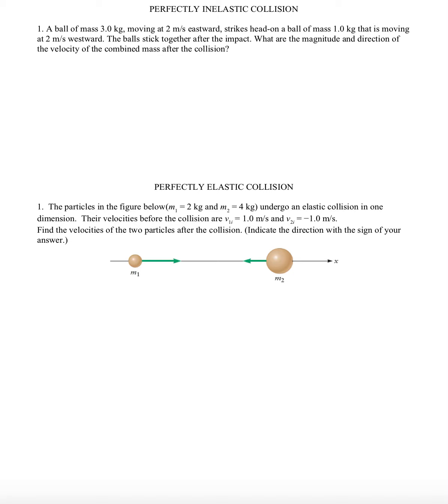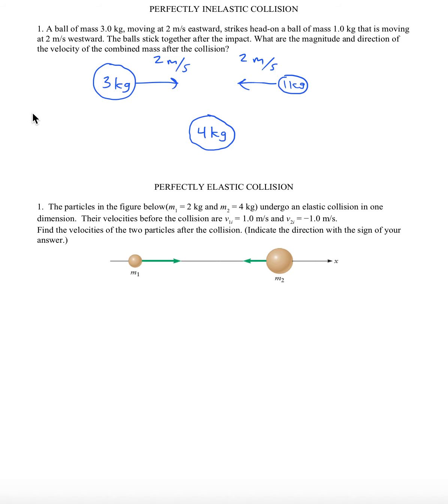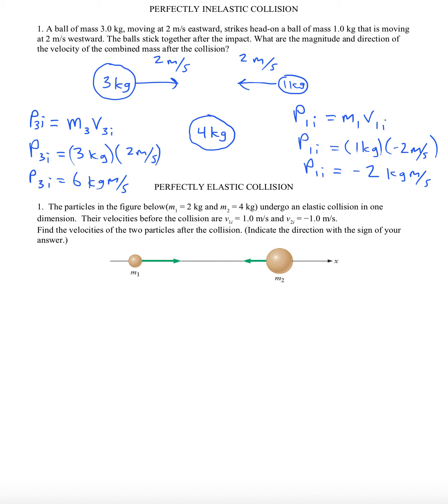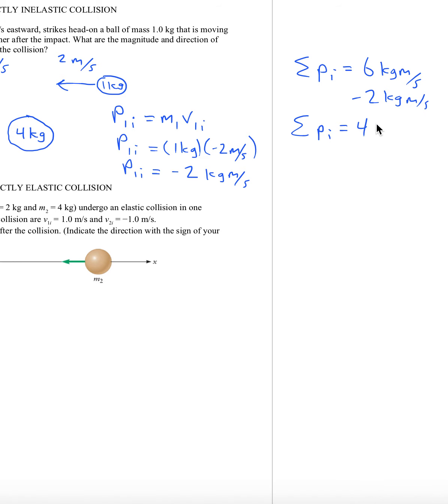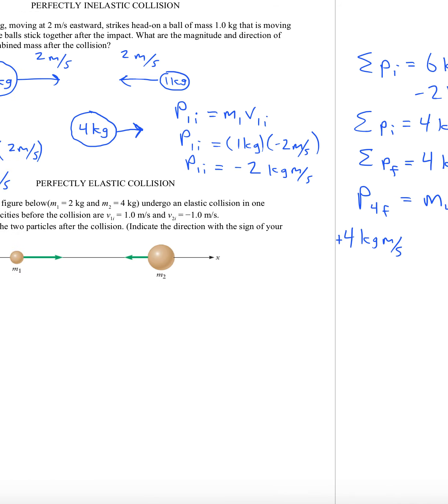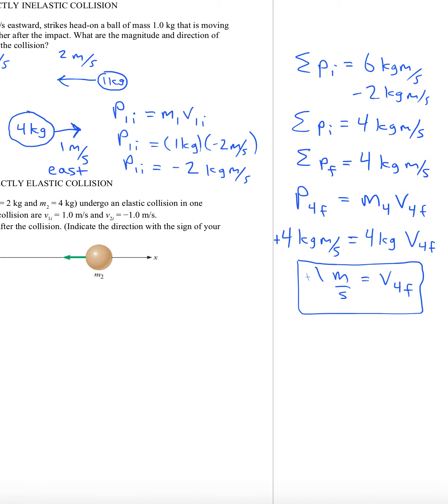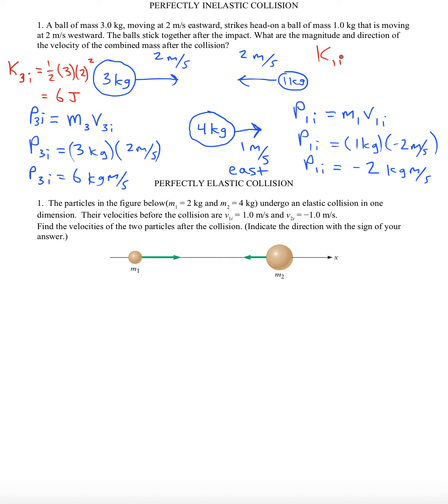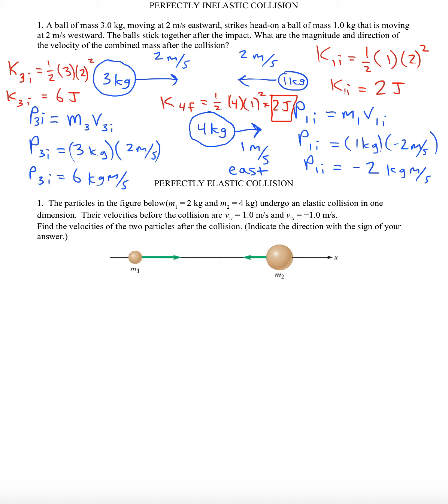Perfectly Inelastic Collision